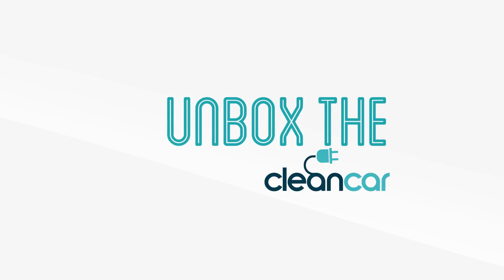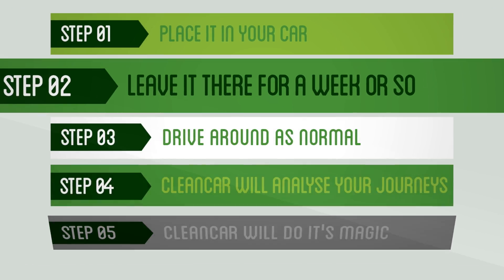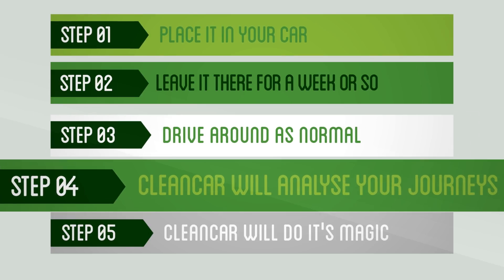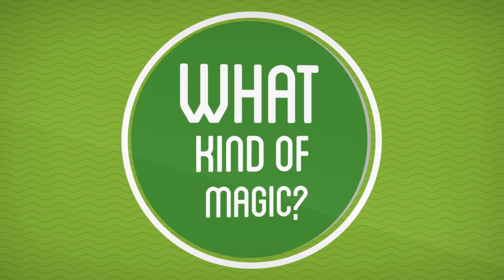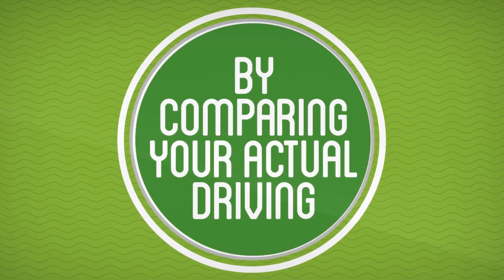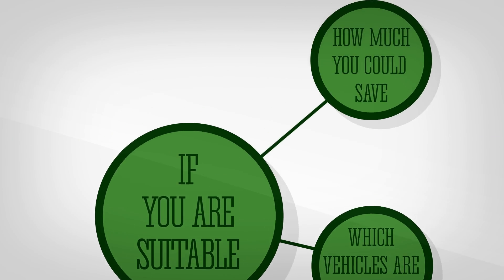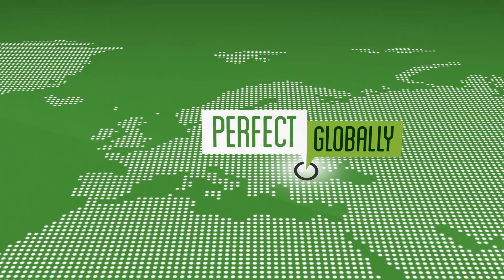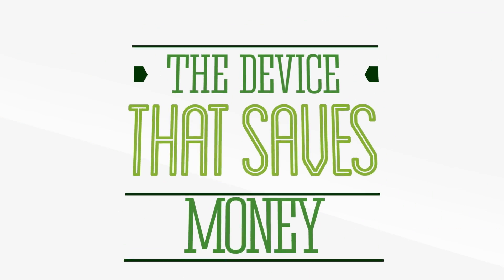CleanCar.io - Electric Vehicle Comparison Tool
Considering an Electric Vehicle?

Then you will understand the phrase “fear of the unknown”

You need answers to some pretty key questions like…

Will the battery last long enough to get home?
Will the car be stranded at the side of the road?
They seem expensive; will I actually save any money?

Without the answers to these questions the move to electric could be a step too far…

You need some inside knowledge and bit of help.

Introducing Cleancar – The incredibly simple way to see if your next car purchase should be Electric… Or not.

The Cleancar system uses the latest technology and “know how” to analyse YOUR driving and tell you if Electric is the right choice.
Unbox the Cleancar GPS device, place it in your car and leave it there for a week or so while you drive as normal.
During this time Cleancar will record all your journeys using GPS.
From here the Cleancar will analyse your journeys and do its magic.
What Kind of  Magic?

By comparing your actual driving with known capabilities of electric vehicles, Cleancar will tell you:
If you are suitable for an electric vehicle.
Which vehicles are suitable
How much you could save by making the switch

Run one car or a whole fleet?    Cleancar is perfect either way.

Cleancar devices could be sent to you or any number of drivers and after a short while drivers can be split into 3 groups.
Green – suitable for electric
Amber – close but not quite ready
Red-  it’s just not going to work

You will also have a detailed understanding of the potential savings

So let’s recap…

Cleancar uses GPS to measure real world driving behaviour.
It uses this information to show if a driver is suitable for an electric and shows the potential savings.
You use this information to make the right buying choice
It means you only invest in electric… if it makes financial sense to do so

Think of Cleancar as the device that saves you money and stops expensive mistakes.